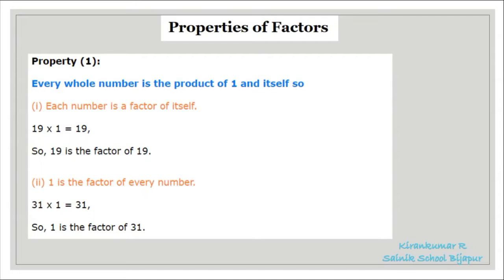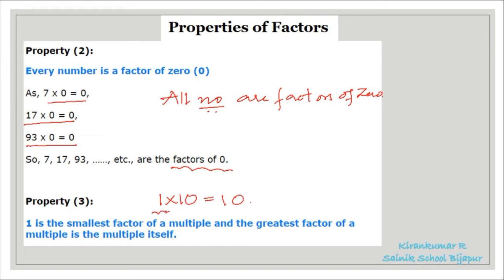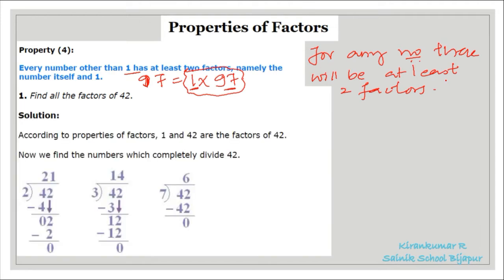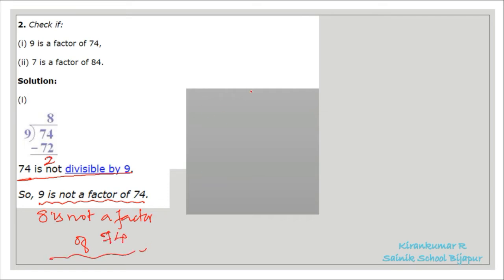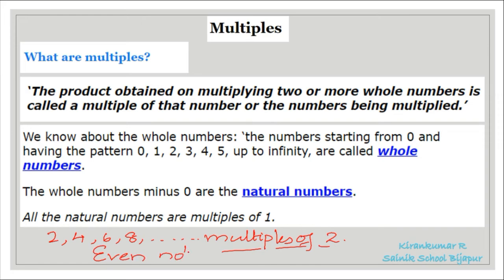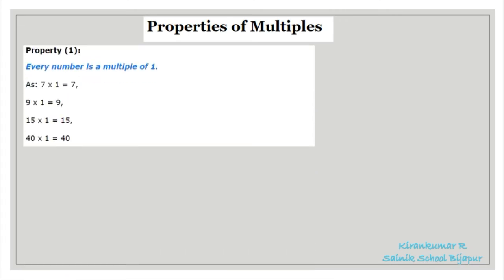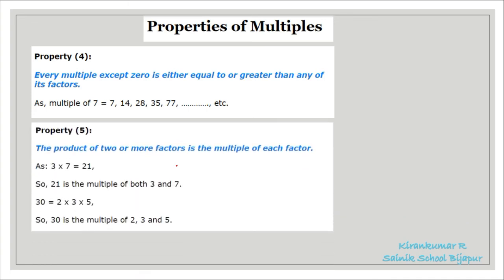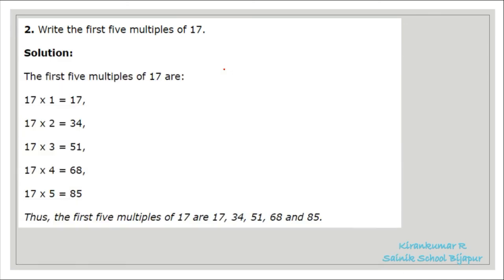PLAYING WITH NUMBERS 4